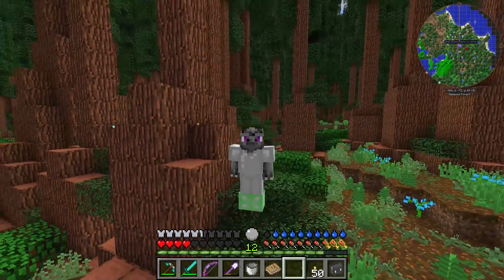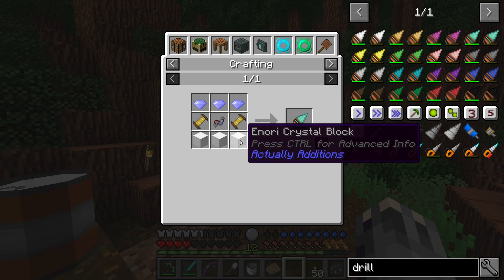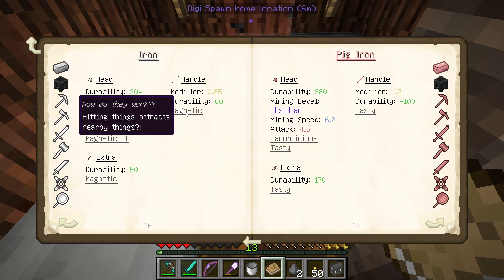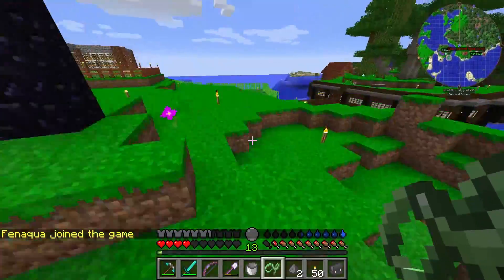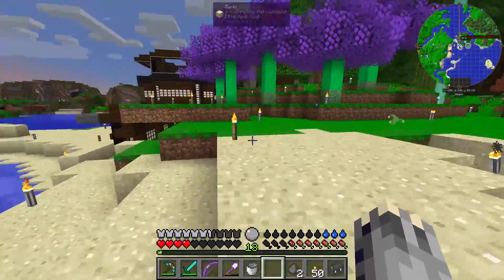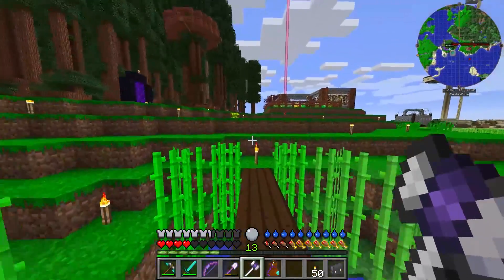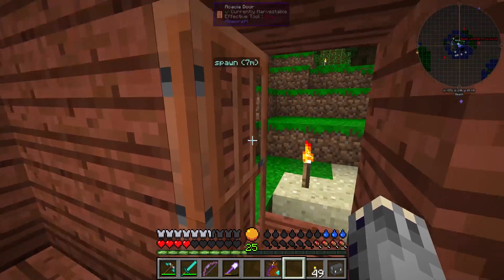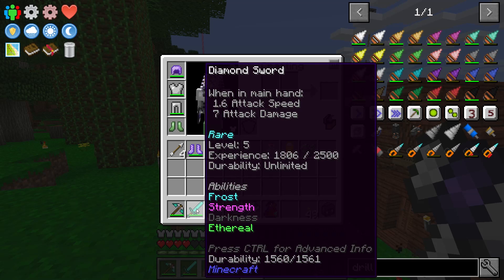Let's Play Minecraft- V for Variety Unbreakable Modpack - Episode 8: Tinkers Hammer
You think you're tough as nails? You think Minecraft is easy? Do you find your will to survive to be unbreakable? If you answered yes to any or all of these questions, V for Variety Unbreakable mod pack is for you! This pack was put together by the V for Vanilla gaming community for the members to play, survive and die together. It's meant to be hard and kill you over and over and over again. Best played in hard mode and with regen turned off just like US!